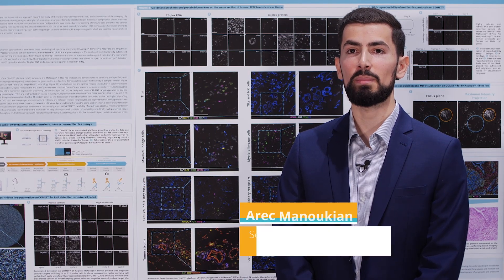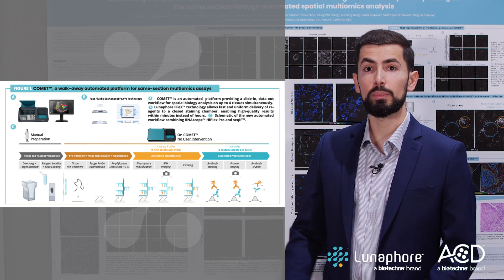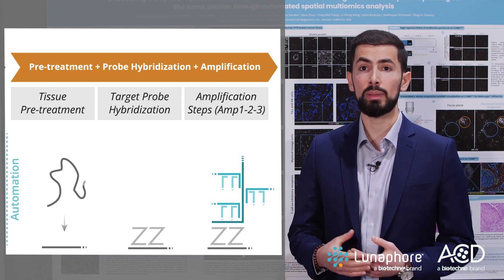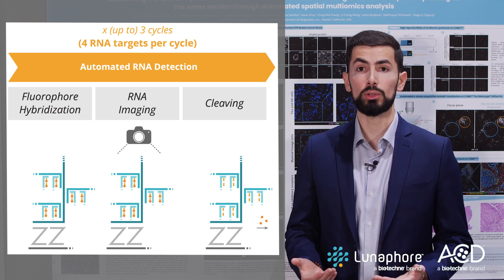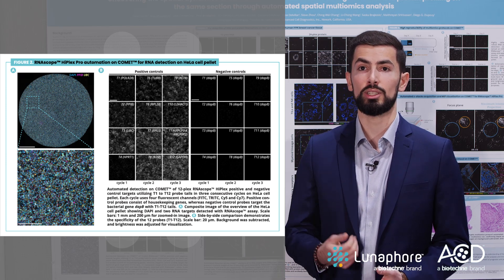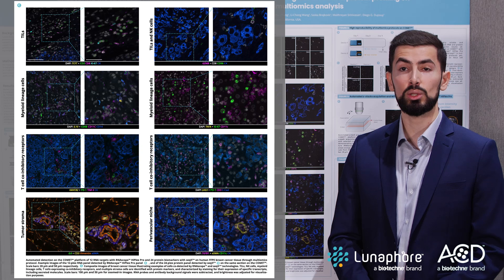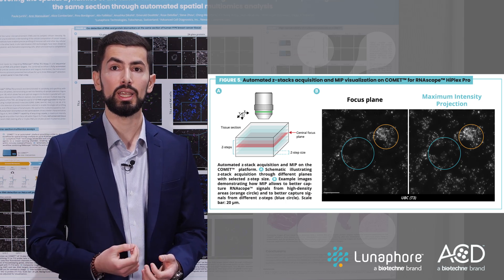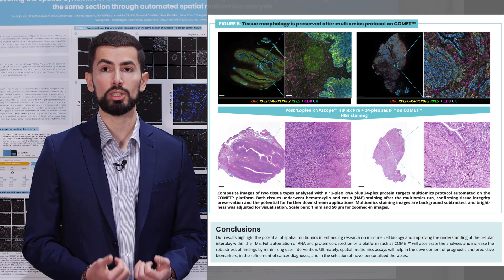Protease-free, fully automated, same-section spatial multiomics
Watch our Senior Research Associate, Dr. Arec Manoukian's video presentation and revolutionize your understanding of the tumor microenvironment.

The groundbreaking data was generated by the novel, fully automated, same-section multiomics approach that combines RNAscope™ by ACD with sequential immunofluorescence (seqIF™) on the COMET™ platform. The results shed light on the vast potential of spatial multiomics to advance research in immune cell biology.

About Lunaphore
Lunaphore Technologies S.A. – a Bio-Techne brand, is a Swiss company born in 2014 with the vision of enabling spatial biology in every laboratory. Lunaphore provides solutions based on a game-changing chip technology that can extract spatial proteomic and transcriptomic data from tumors and other tissues, transforming any assay into multiplex spatial biology through a streamlined and easily integrated process. Lunaphore empowers researchers in immunology, immuno-oncology, and neuroscience to push the boundaries of scientific discovery and drug development. Lunaphore’s technology enables the identification of biomarker “signatures” with clinical relevance to support the development of diagnostic tools and streamline clinical trials, to ultimately improve patient outcomes. For further information on Lunaphore and its products, please

About COMET™
COMET™ is the only fully automated, high-throughput, hyperplex platform ensuring scalability and reproducibility without the need to conjugate primary antibodies. COMET™ provides walk-away automation, integrating staining, imaging, and image preprocessing steps to obtain standard hyperplex images. The multiomics capability of COMET™ enables the simultaneous analysis of both RNA and protein data within the spatial context of tissues to enhance the understanding of cellular dynamics and disease processes. COMET™ generates highly robust and reproducible data with full tissue preservation, allowing researchers to perform downstream modalities such as H&E or transcriptomics using the same slide. Its superior tissue profiling capabilities facilitate the analysis of 40 different spatial markers in each automated run on a tissue slide. In contrast to other spatial biology solutions, COMET™ works with off-the-shelf, label-free primary antibodies, making panel design much more flexible and faster than any other hyperplex solution. COMET™ works with regular glass slides from standard histology workflows; it is validated for human and mouse samples and is compatible with any other animal sample. The platform can be used for a wide range of research applications, allowing for a dramatic improvement in the understanding of disease pathology. To learn more about the COMET™ platform, please